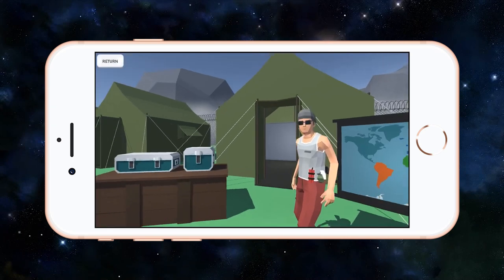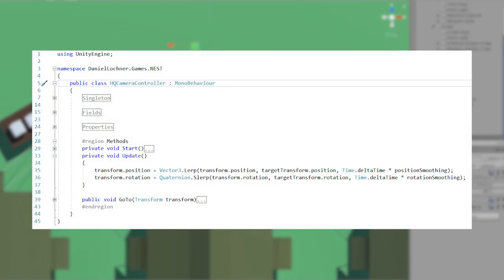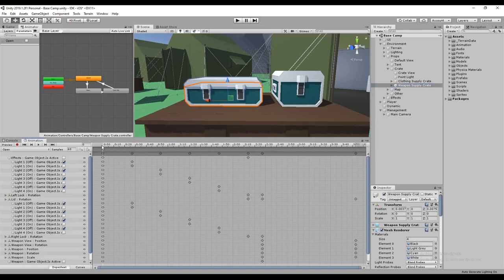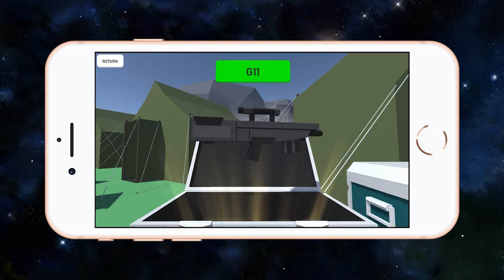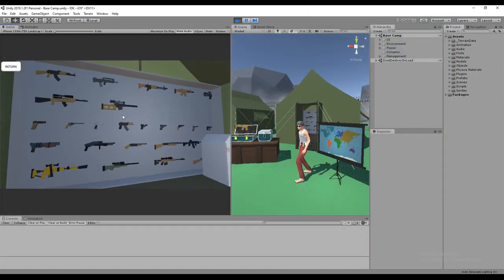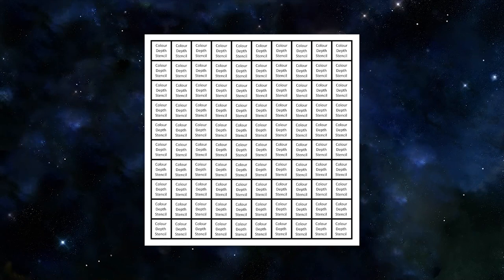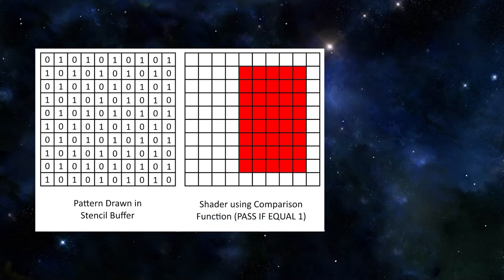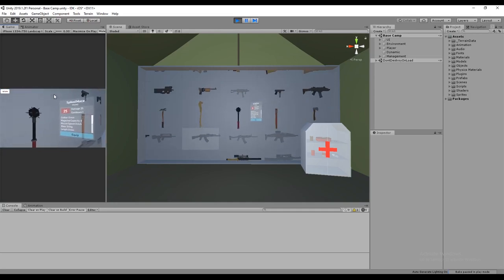Unlocking New Weapons! - Unity Indie Game Devlog #15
Happy New Year everyone! Hope you've all had a wonderful time with family and friends this holiday! In this devlog, I go through how I went about adding, among other things, supply crates and weapon racks and implementing their functionality! Hope you enjoy, and see you in two weeks! :)

N.E.S.T is an action-packed, looter-shooter mobile game that entrusts you to save Earth from an alien invasion after a rogue interstellar radio message leads them straight here. Unconventionally however, these aliens don't arrive via spaceships. Instead, large nests crash into Earth's surface, and it is up to you to destroy them all before the aliens regain their full strength, and take over our beloved planet.

♫ Music ♫
► Doing Just Fine by Lakey Inspired
► Breeze by MBB
► Fantastic by MBB